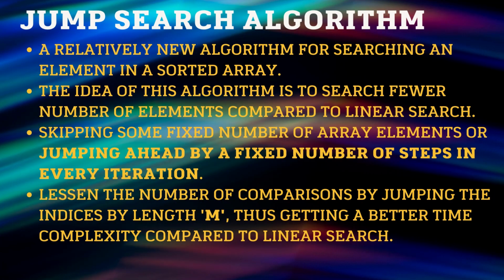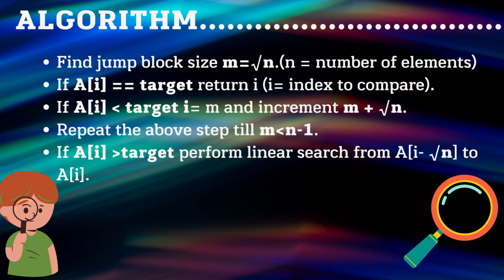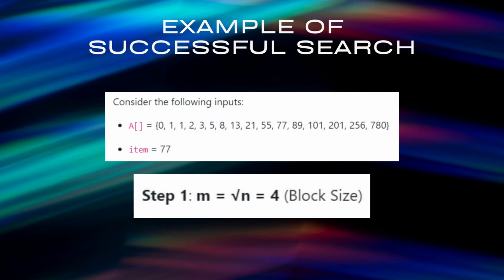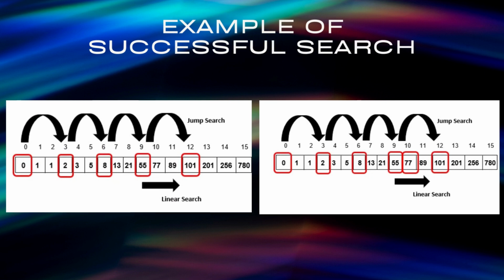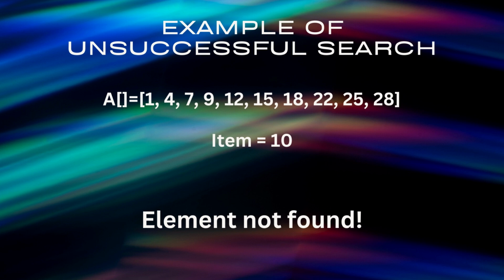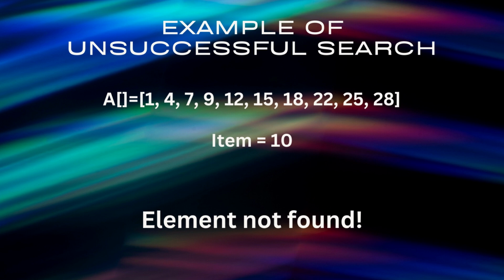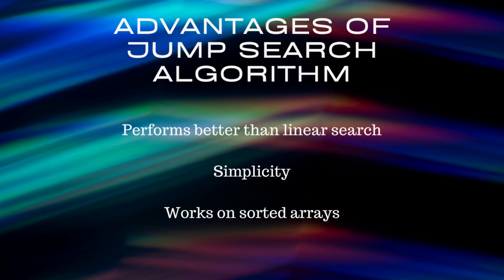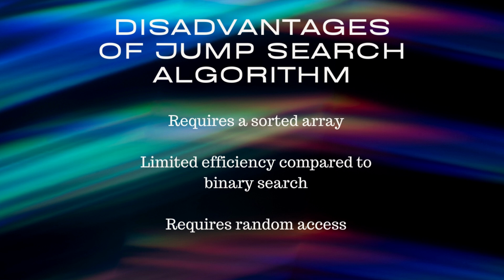Jump Search Video